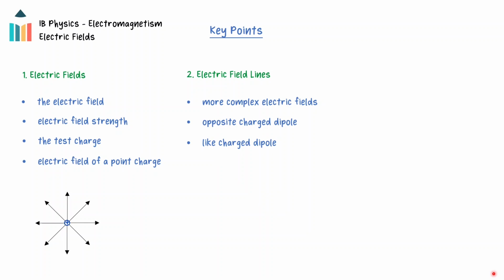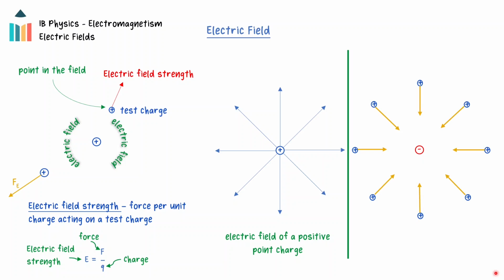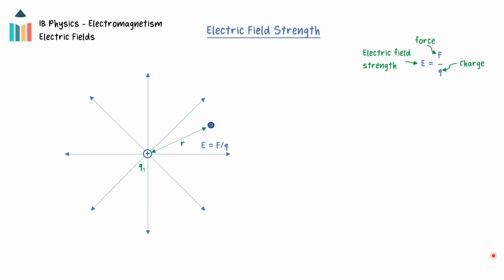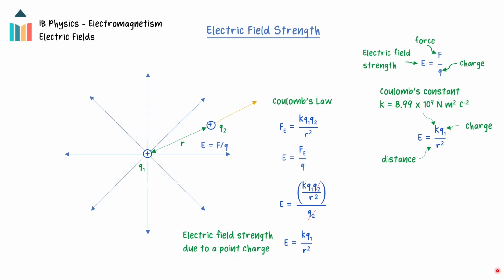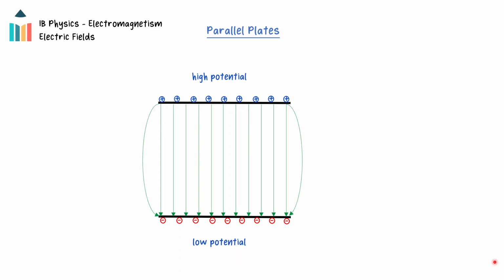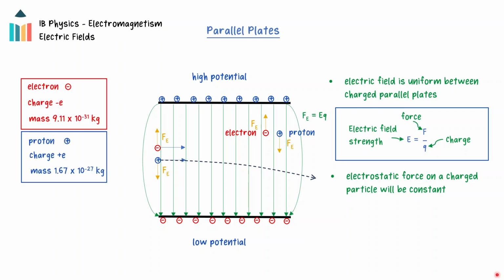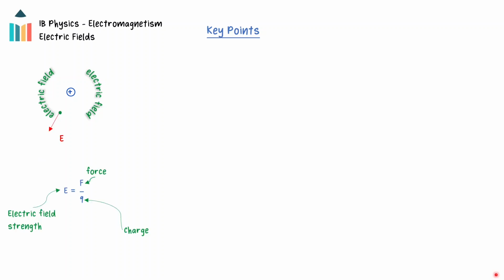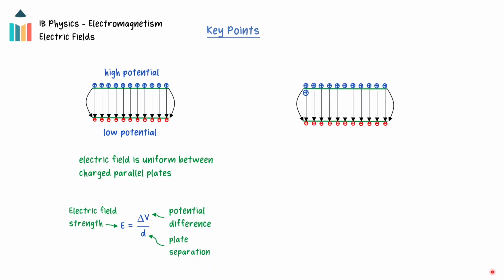Electric Fields [IB Physics SL/HL]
This video explores the concept of electric fields from Theme D of the IB Physics SL & HL courses. Firstly, electric fields will be defined and electric field patterns constructed for single point charges as well as for combinations of charges and for parallel plates. Electric field strength is also introduced, and is related to the potential difference between parallel plates. The trajectory of charged particles moving between parallel plates is also covered.

0:00 Introduction
0:42 Electric field lines
2:23 Field of a dipole
4:10 Electric field strength
5:32 Adding electric fields
6:52 Parallel plates
10:12 Summary